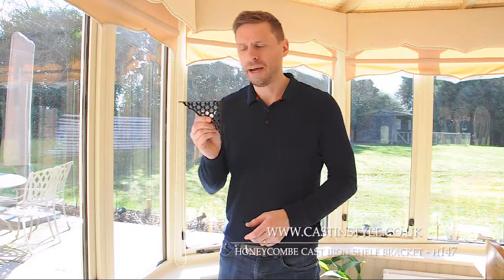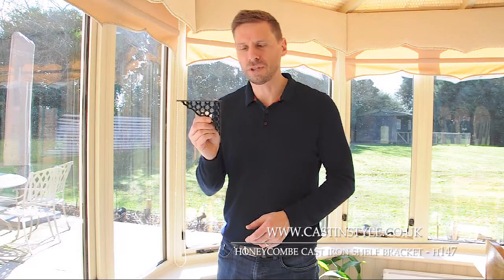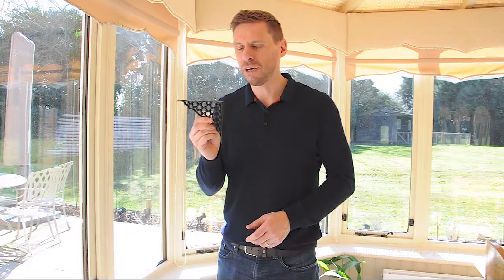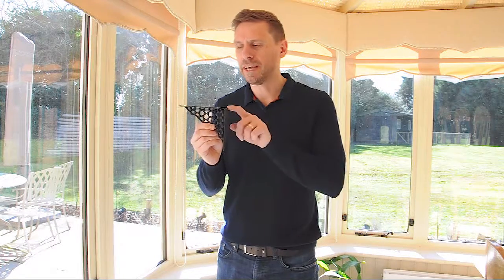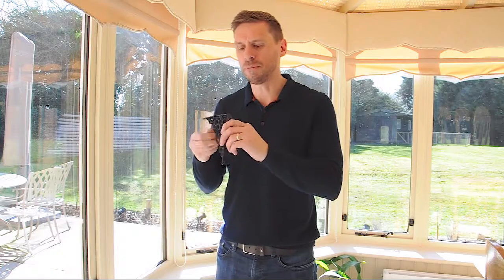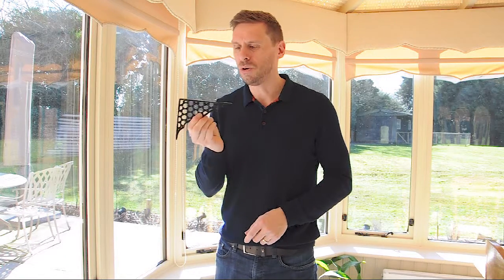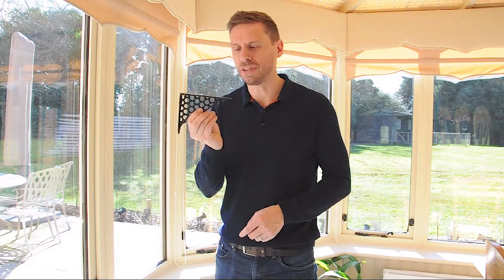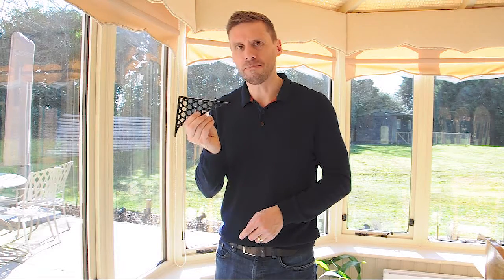Honeycombe Cast Iron Shelf Bracket - Code H147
Delicate and tiny, the honeycomb bracket is one of the smallest and daintiest we have available. Available in Black or Lacquer this very pretty intricate design will add detail to any shelf.

We keep English heritage alive by casting these brackets from the original pattern. We are one of the last few remaining companies casting these brackets.

Sold in singles.